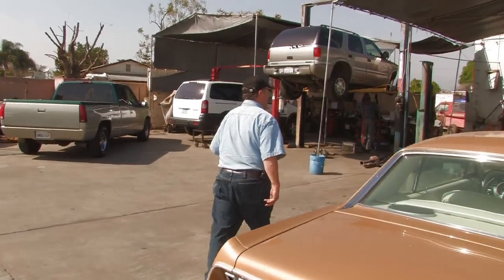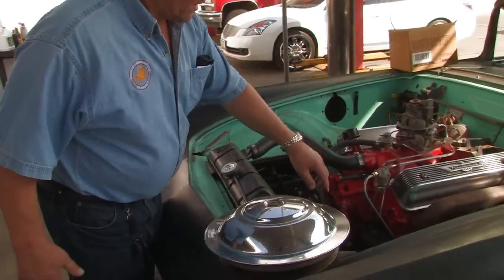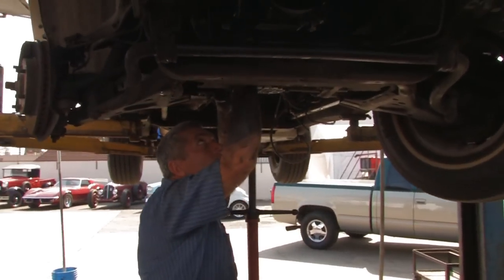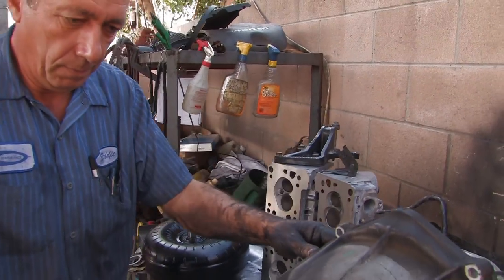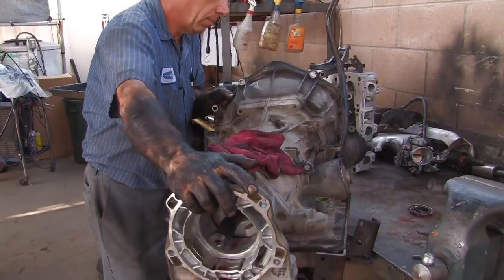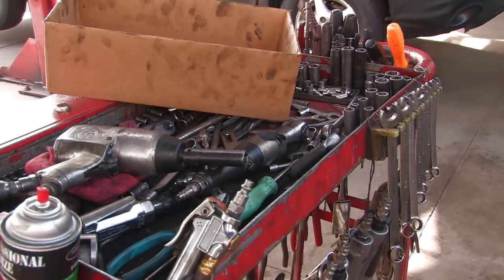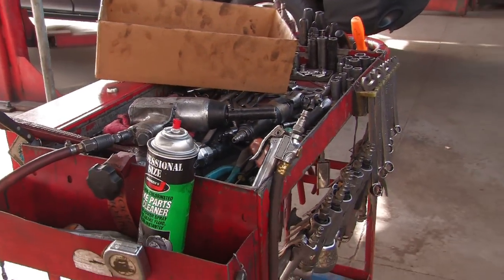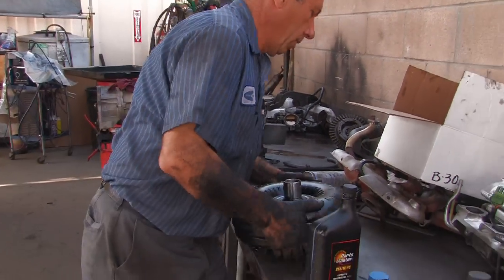Troubleshooting Car Problems : How to Become an Auto Mechanic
In order to become an auto service technician, or mechanic, a person should take classes that are based in science, physics and math. Discover how entry-level skills can be obtained at a community college with help from an automotive technology professor in this free video on car mechanics.